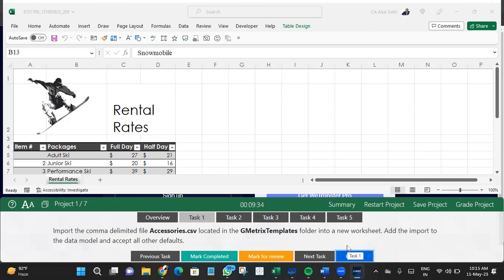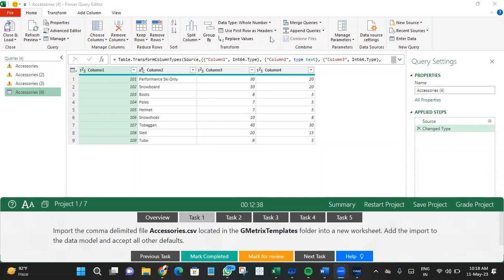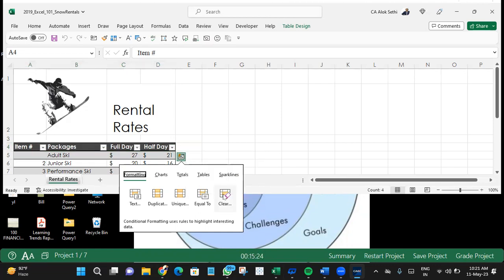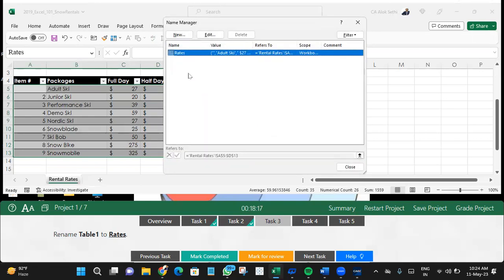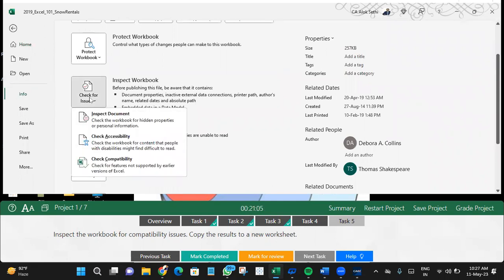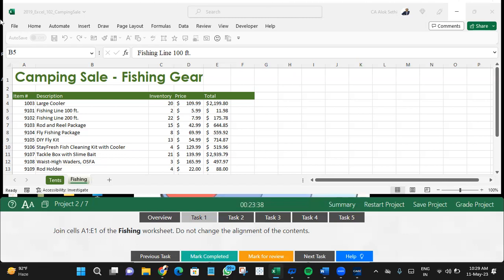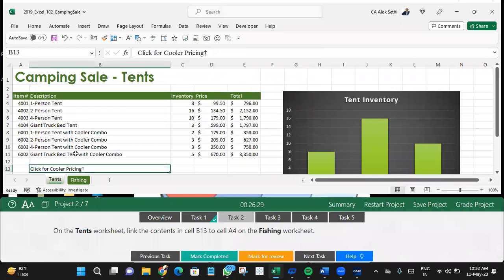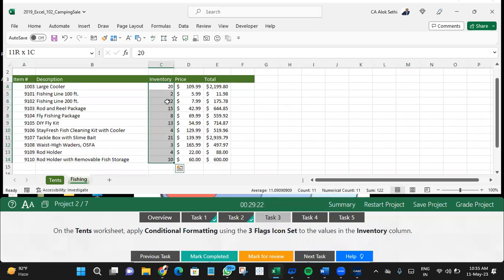EXCEL - MICROSOFT OFFICE SPECIALIST (MOS 200) MOCK EXAM || CA Alok A Sethi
Obtaining a Microsoft Excel certification can be a great way to boost your job prospects, especially if you're looking for a role that requires strong Excel skills.

If you have any questions, drop them in the comments sections, I would love to answer them !!